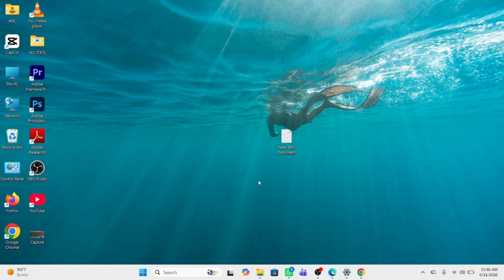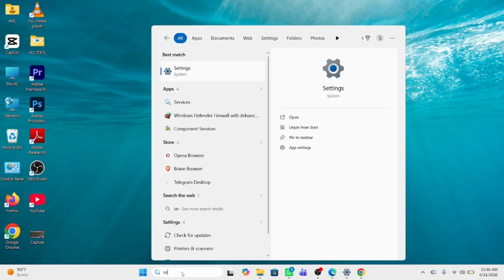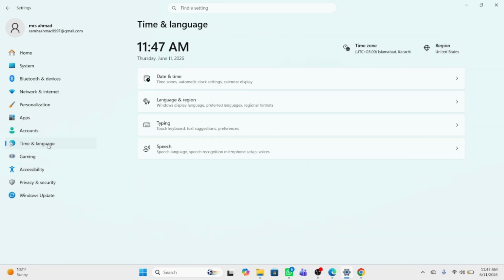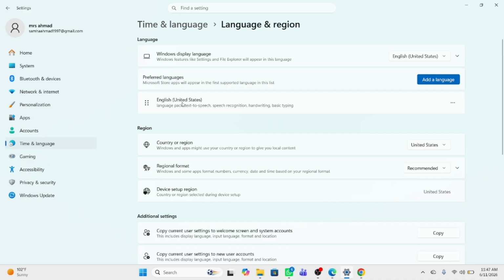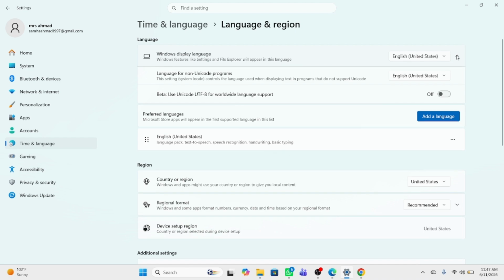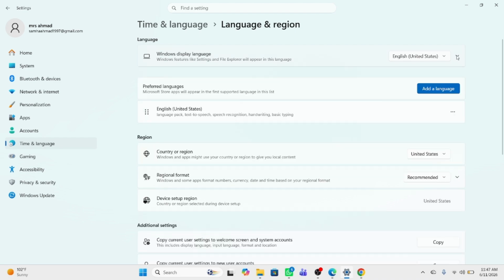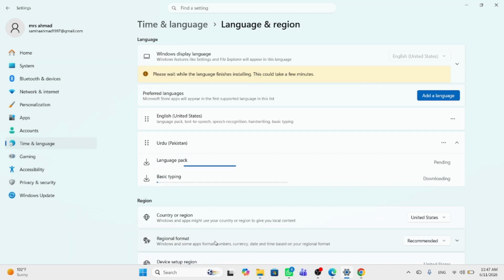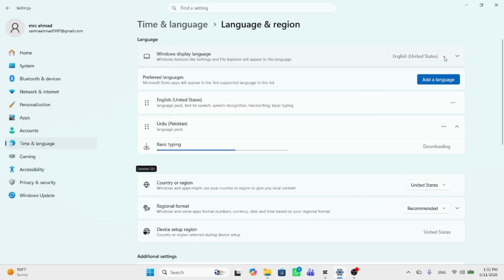How to change language in lenovo laptop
Learn how to change the system language on your Lenovo laptop with this easy step-by-step tutorial. Whether you want to switch your Windows display language to English, Spanish, French, Hindi, or another language, this guide will show you exactly how to do it on your Lenovo laptop.

In this video, you'll learn:
✔ How to open Language Settings on a Lenovo laptop
✔ How to change the Windows display language
✔ How to add a new language pack
✔ How to make your preferred language the default system language
✔ How to apply language changes in Windows 11 and Windows 10

This tutorial is perfect for Lenovo ThinkPad, IdeaPad, Legion, Yoga, and other Lenovo laptop users.